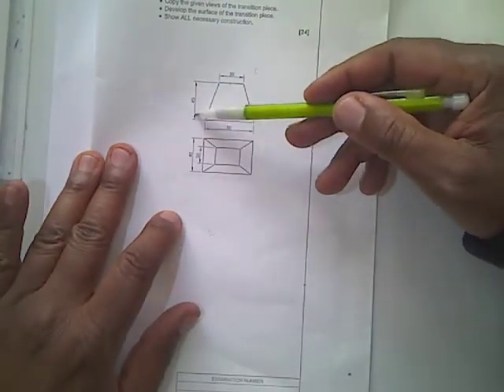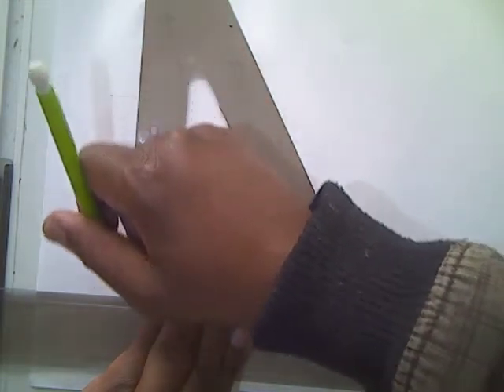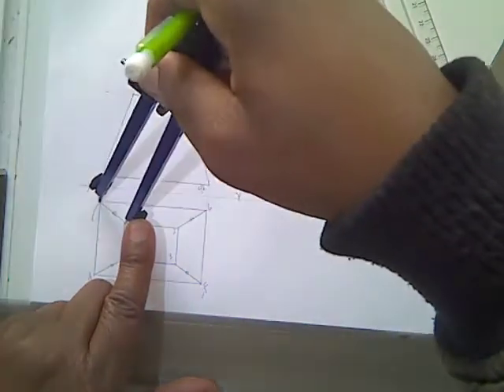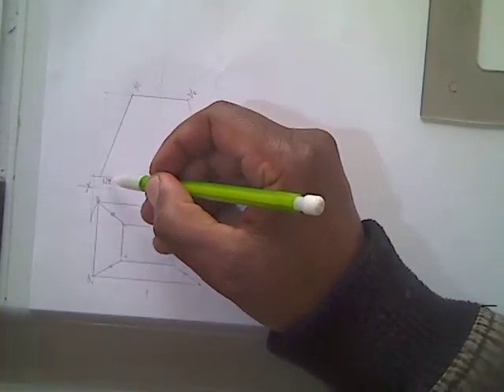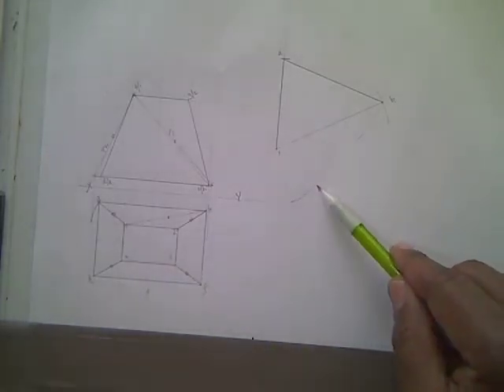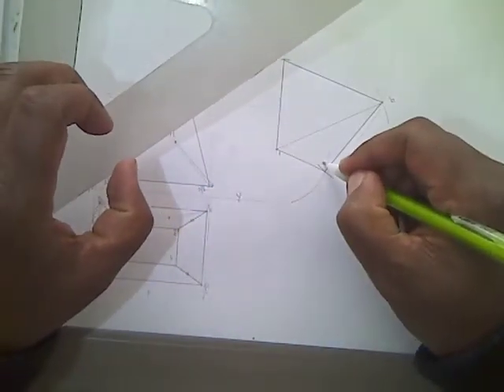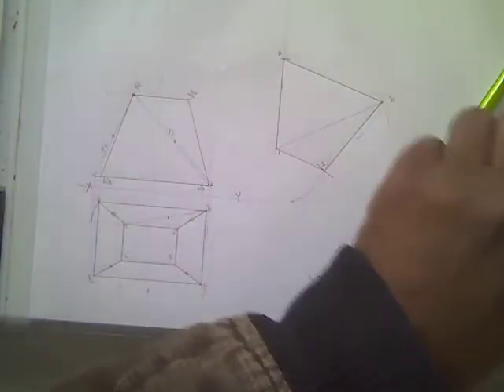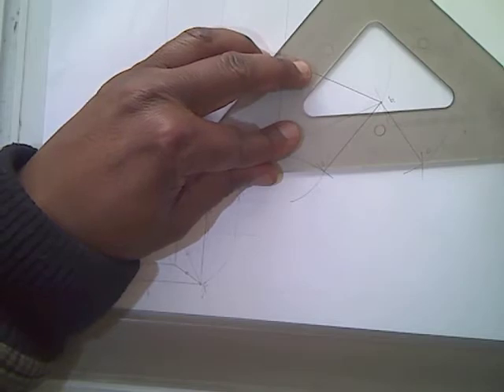development of a transition piece